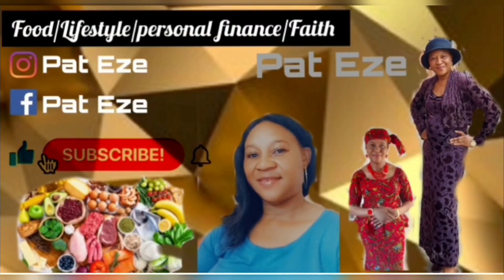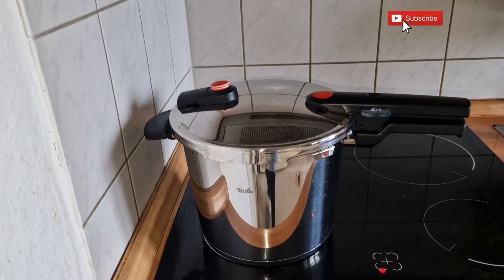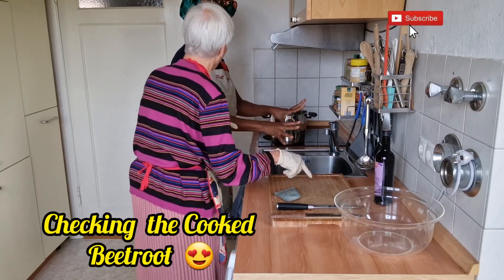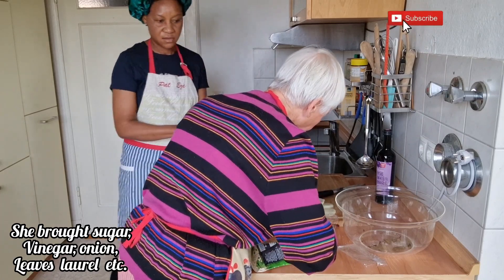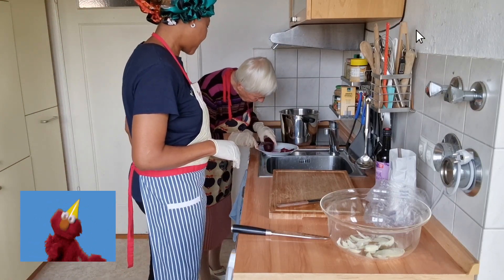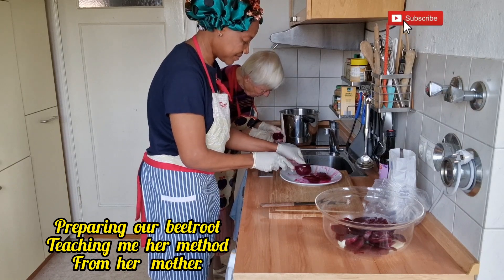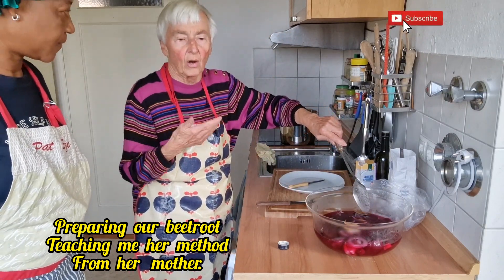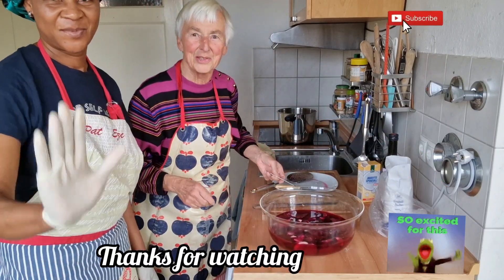Washing, Cooking/Preparing Beetroot for eating. She's teaching me her method germany beetroot.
Washing, Cooking, Preparing Beetroot for eating..
She's teaching me her method of preparing beetroot .
1)Wash beets with hand or brush.
2)Cook until you can easily insert the tip of a knife or a fork into the beet.
3)Peel gently.

4)Slice to any shape of your choice.
5)Put the Sliced beets in a bowl.
6)Add Sliced onions
7)Add 3 Laurel leaves
8)Add 2tsp of salt /choice
9)Add 5 spoons of sugar/Choice
10)Add 1/2 liter of Vinegar
11)Add 1/2 liter of hot water
12)Mix gently and allow to be cool
13)Enjoy your Beetroot 👌😍.

like 👍,share, comment to support us for more contents .